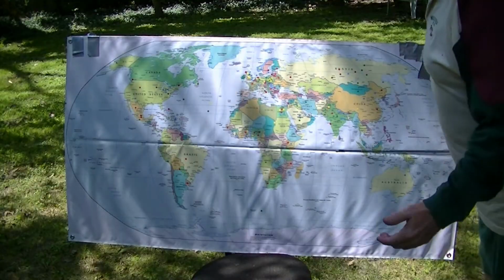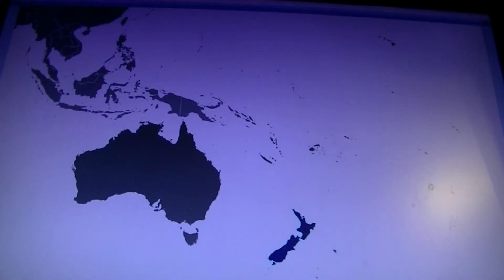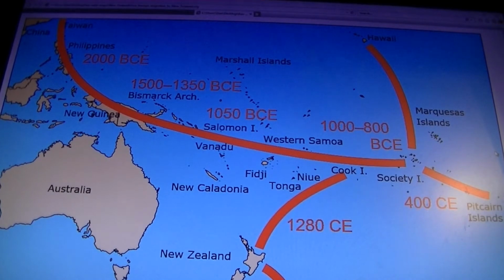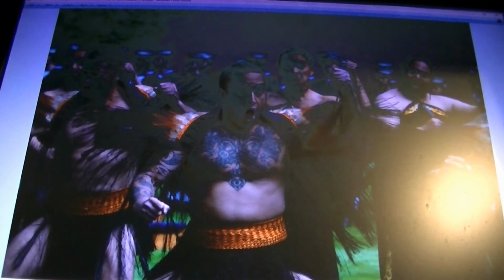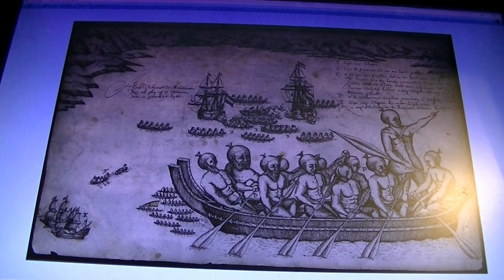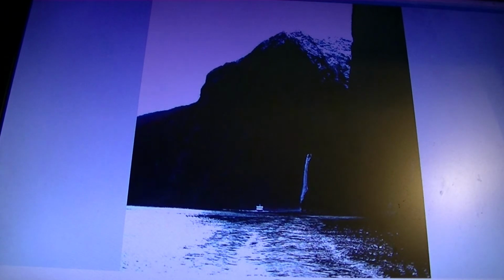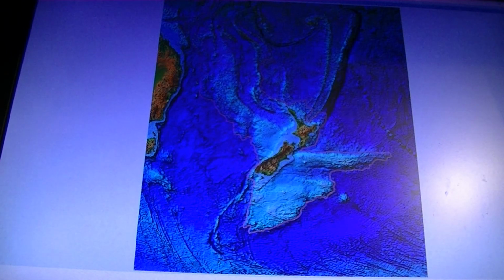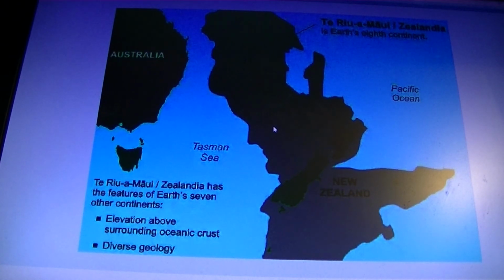Fun with Maps – New Zealand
In this episode of Fun with Maps host Dan Hanson looks at New Zealand and the Lost Continent of Zealandia in Oceania. New Zealand is home to the Maori people, terrific rugby like the All Blacks team, the haka dance, the beautiful scenery as the setting of the Lord of the Rings and Hobbit movies, Milford Sound and much more.  Modern technology is allowing us to see more of the huge lost continent of Zealandia underneath New Zealand, 94% submerged under the ocean.